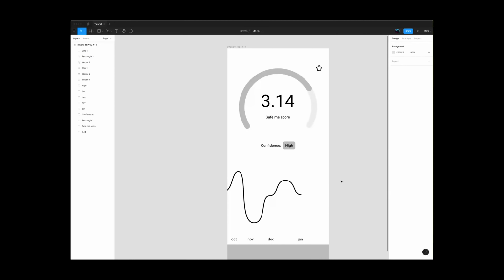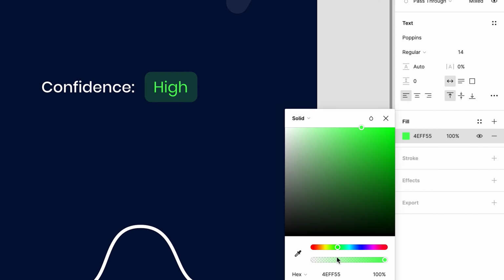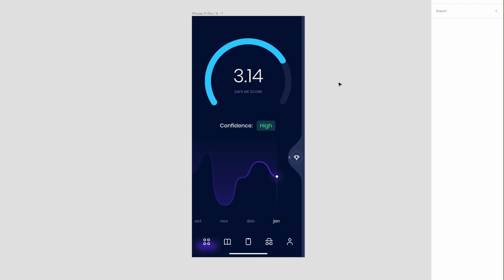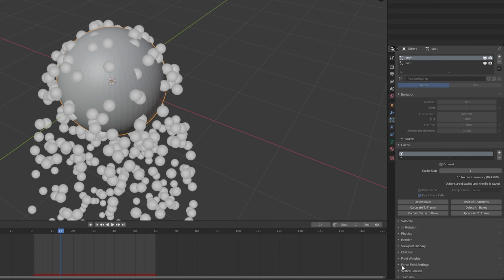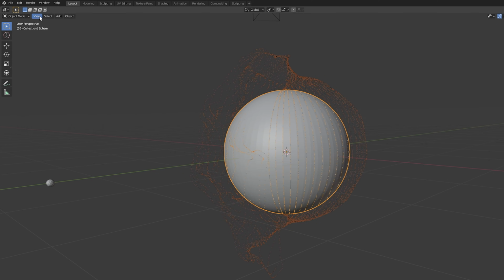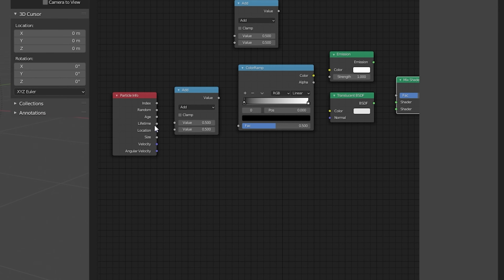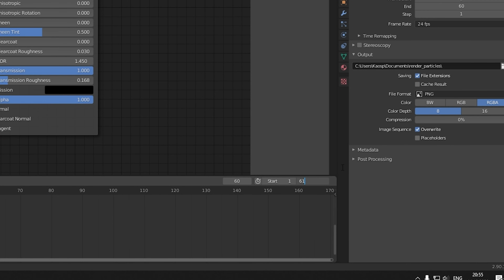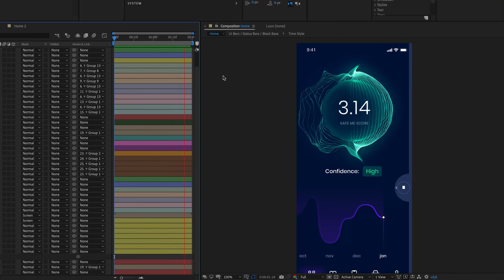Dynamic 3D sphere in UI / Design Tutorial / Liquid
We had to make a dynamic sphere for one of our UI projects. Here we show all the details of the UI stage, working in Blender and After Effects. In the end, the best option turned out to be developing by means of a PNG sequence.